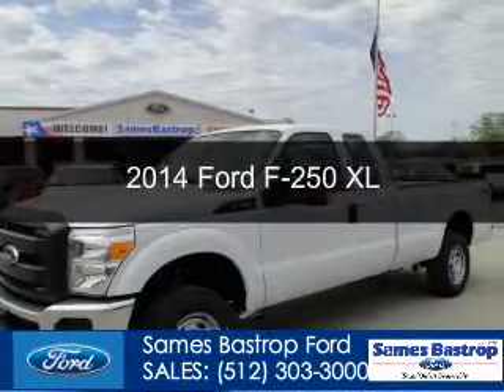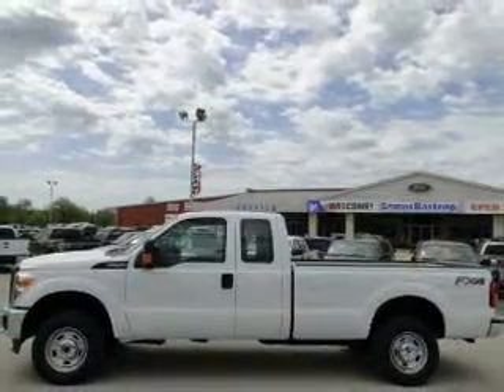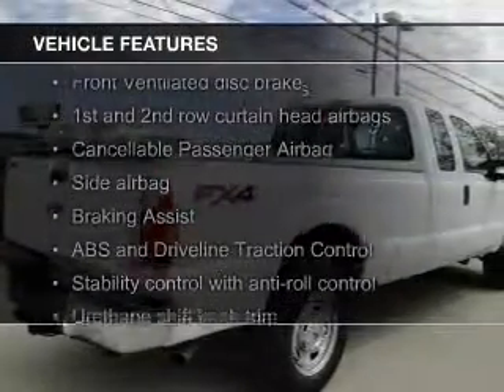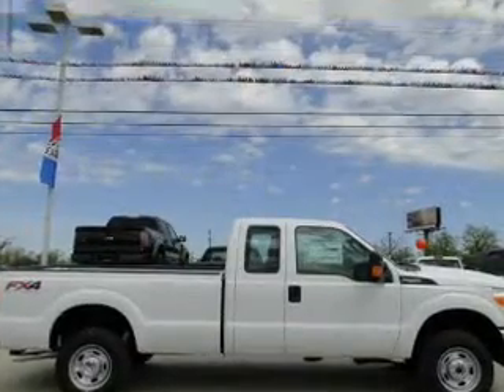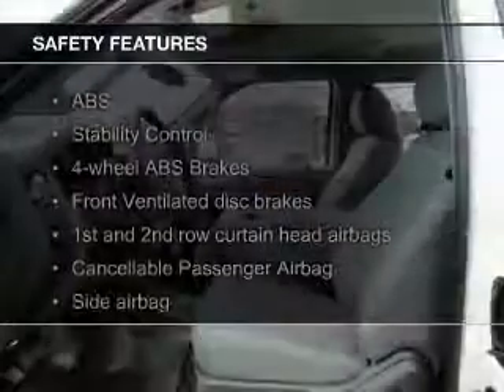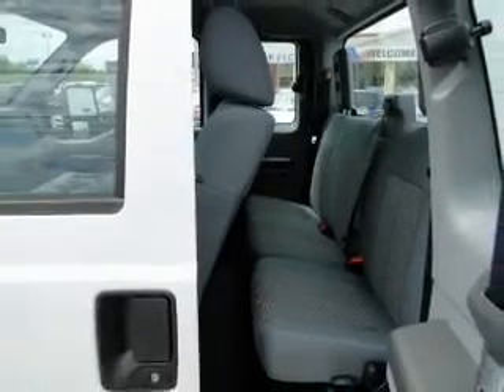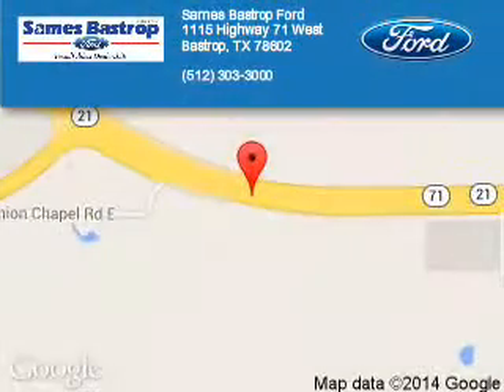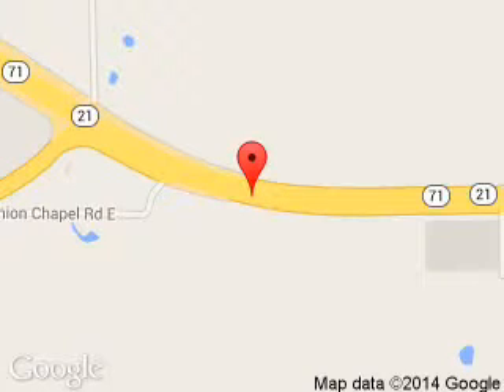2014 Ford F-250 - Bastrop TX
Phone:
Year: 2014
Make: Ford
Model: F-250
Trim: XL
Engine: 6.2 liter 8 cylinder 16 valve
Transmission: 6-Speed Automatic
Color: Oxford White
Mileage: 8
Address:
1115 Highway 71 West